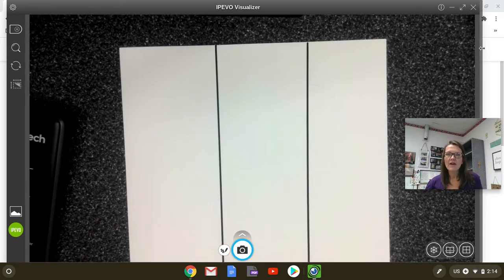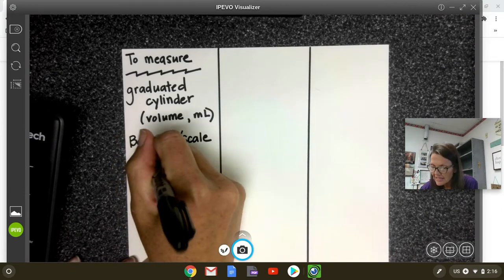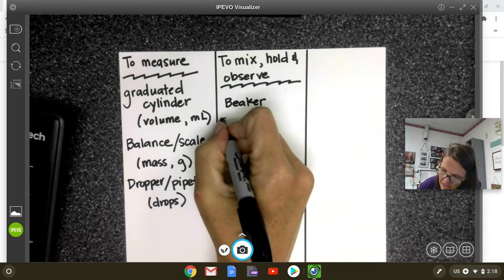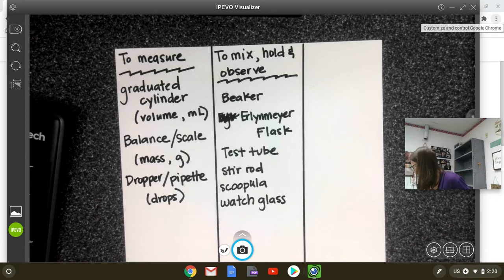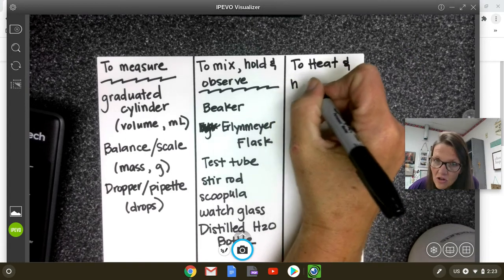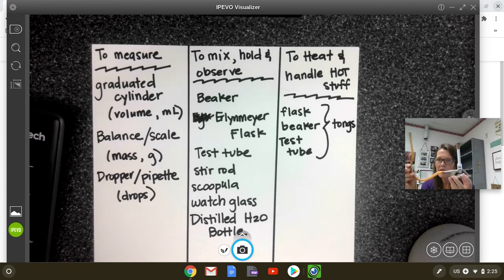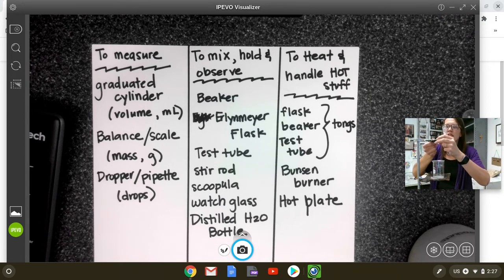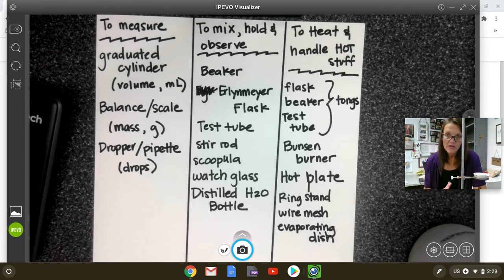Lab equipment names and functions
Equipment we use in class.  I misspelled erlenmeyer flask. Sorry!